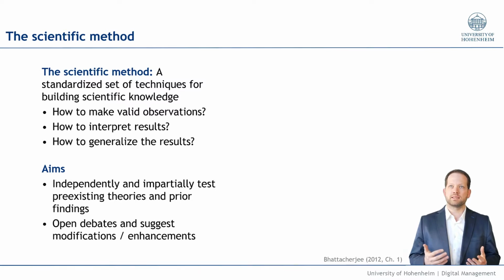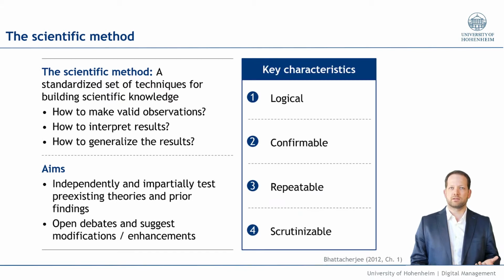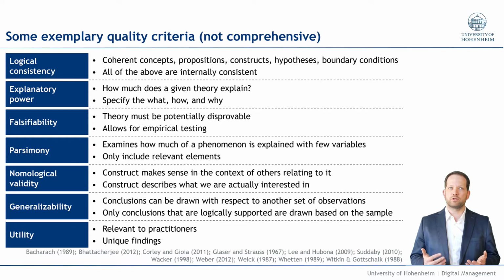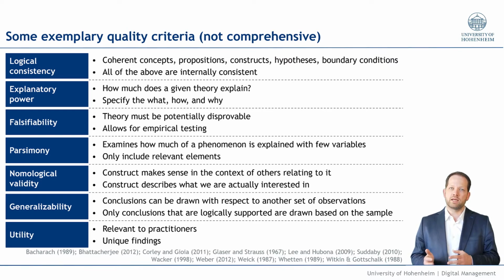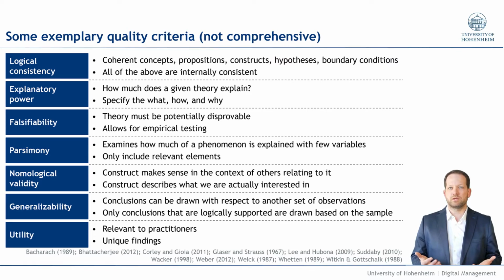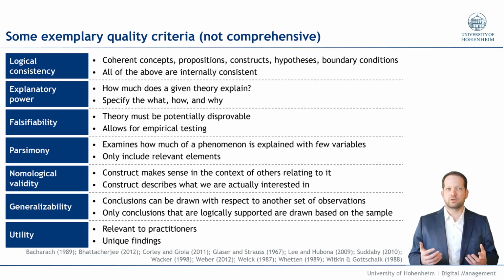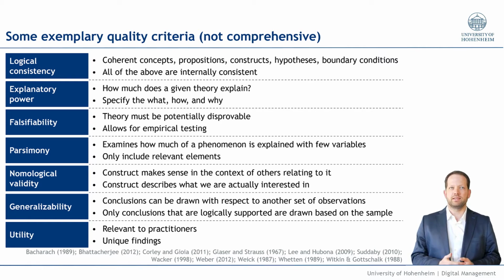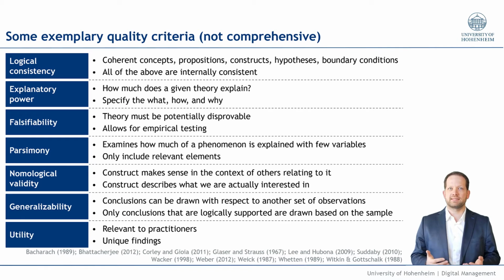Scientific method and quality (08:42 minutes)